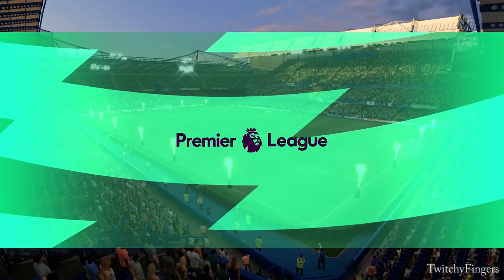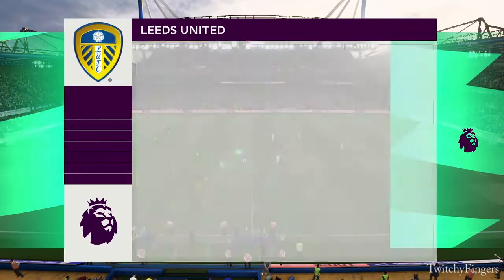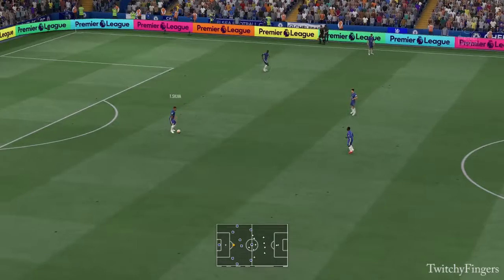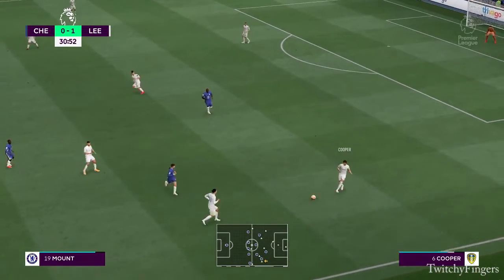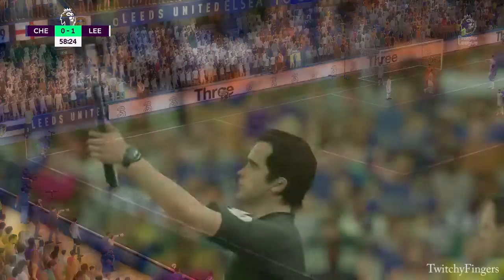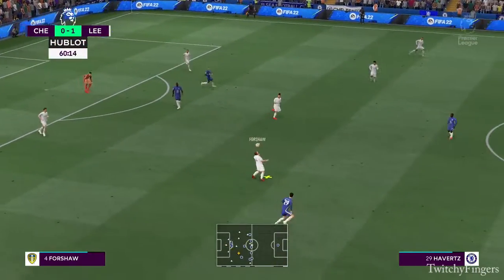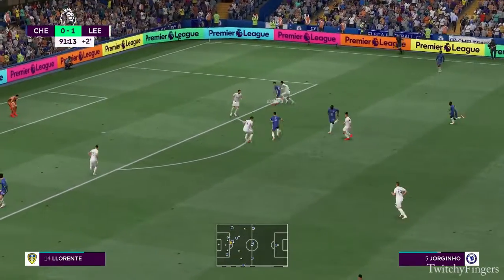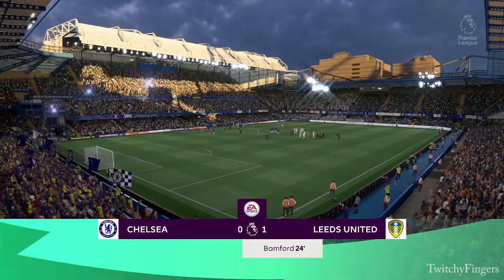FIFA 22 Chelsea vs Leeds United | Premier League2021/22 | Full Match